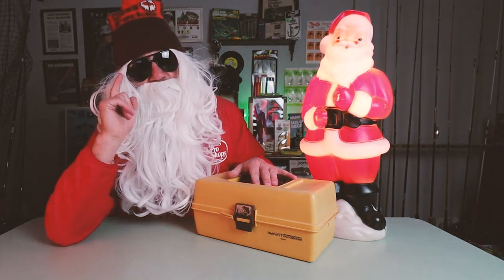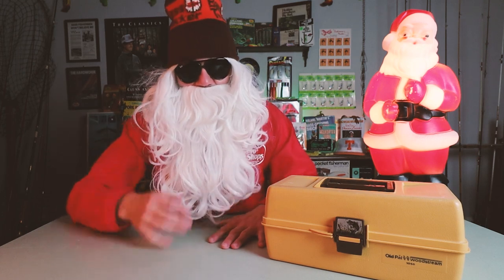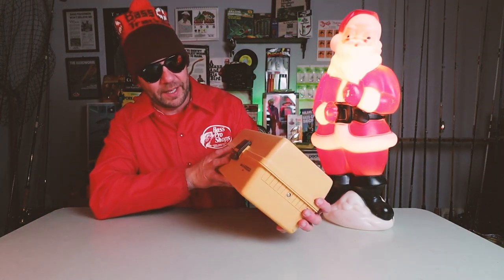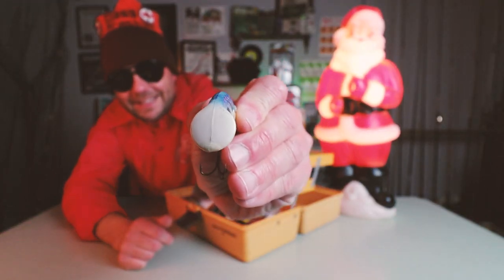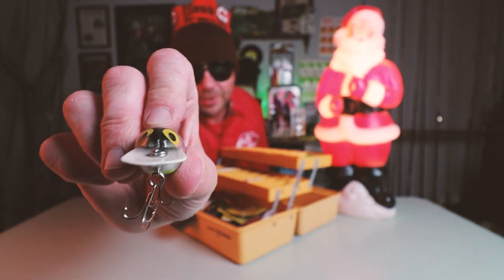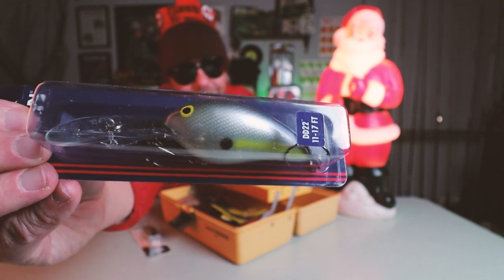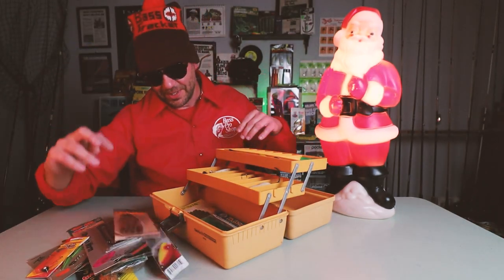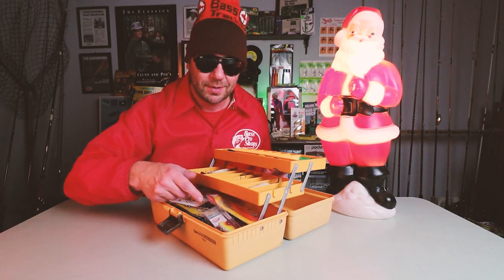Santa Retro is giving away this TACKLE BOX stuffed with LURES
I am giving away this old tackle box packed with vintage bass fishing lures!

A. To enter to win this vintage tackle box you must 1. subscribe to the Retro Bassin' YouTube channel, 2. drop a comment on this video, and 3. follow Retro Bassin' on Instagram

B. Get your comment in by 2:00 p.m. CT on 12/25/20, and we will select a winner at random through a random comment selector tool.

C. Only eligible to win if you live in continental United States (unless you want to pay shipping to your country, good buddy!)

D. Box and contents valued at less than $100.

F. I will post winner in a pinned comment in the comments section. Winner has until midnight on 1/1/21 to get in contact with me, or Santa Retro will have to pick a new winner.

G. Must be 18 or older to win (tell dad!).

Send good, ol’ stuff to:
Retro Bassin’